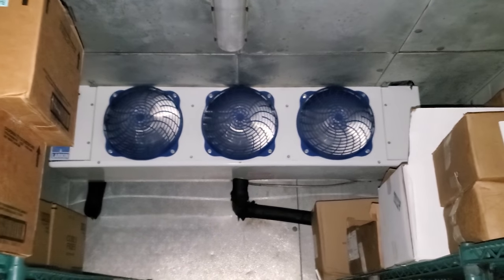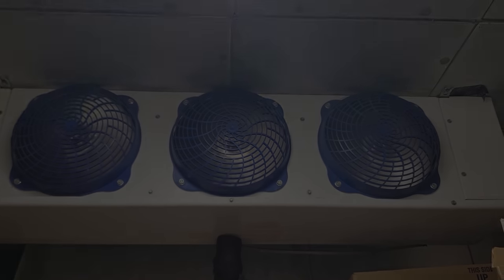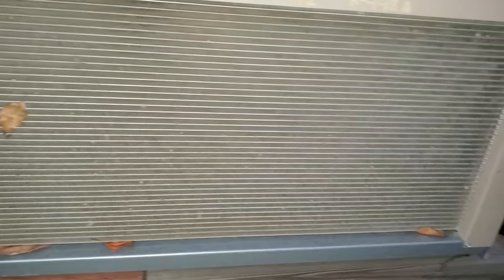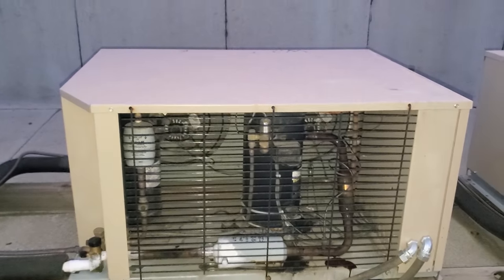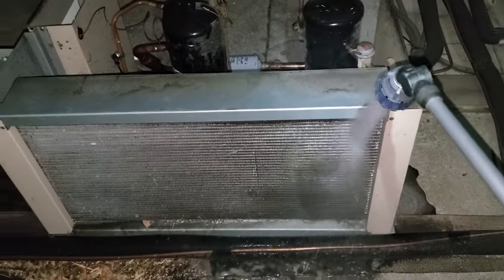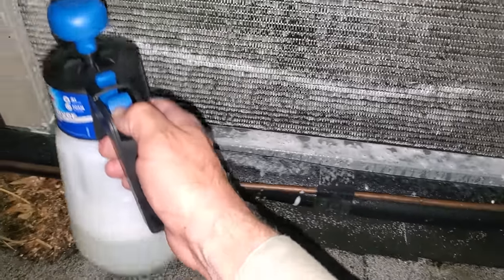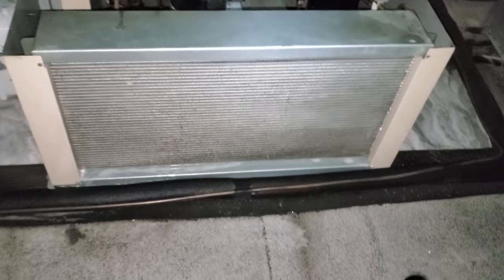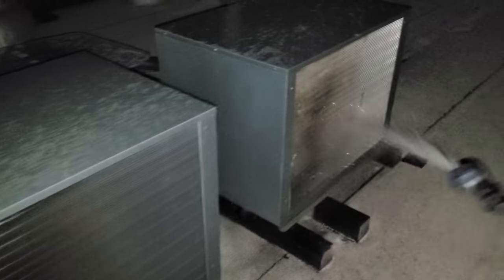HEATCRAFT QRC WALK IN FREEZER CALL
This was a late night walk in freezer call on a Heatcraft QRC system, I discuss the concept of the QRC system and the basics about heat rejection.

Brazing music - ES Catch up by Falcon dives

Mailing Address
HVACR VIDEOS
12523 LIMONITE AVE.

00:00 SPONSOR CARD
00:55 HEATCRAFT QRC EXPLANATION
02:47 DIRTY CONDENSER EXPLANATION
06:34 SATISFYING COIL CLEANING
08:32 HEATCRAFT INTELLIGEN EXPLANATION
13:58 BIG PICTURE TIME
15:43 CLOSING WORDS